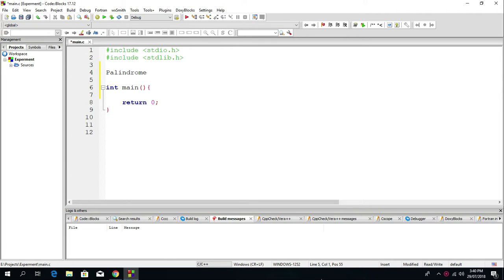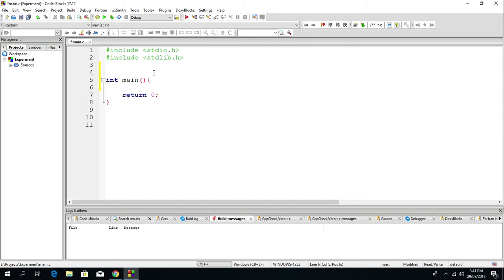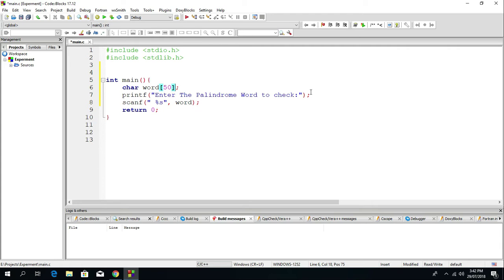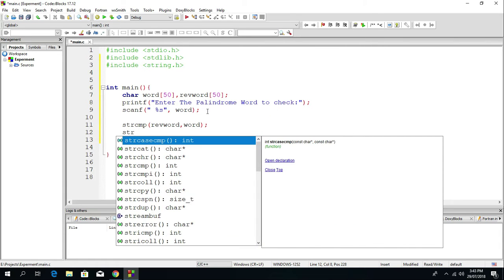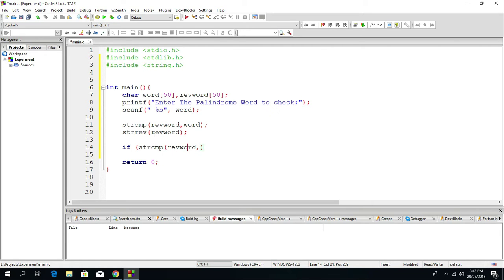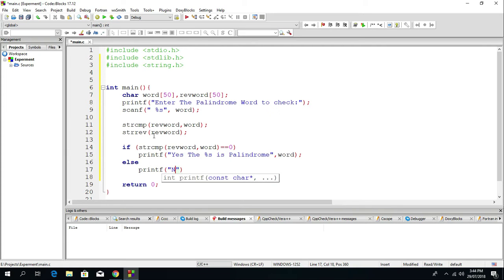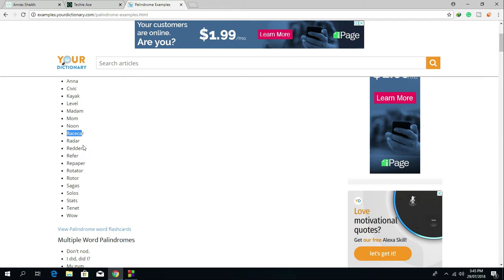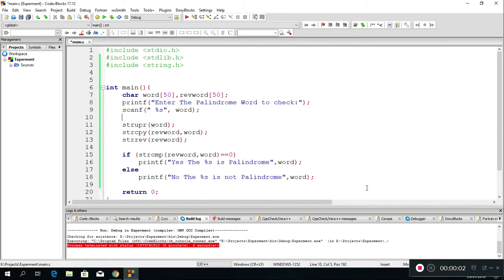How to make Palindrome Program | Techie Ace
Video on how to make Palindrome word checking Program

What is Palindrome?
A palindrome is a word, number, or other sequences of characters which reads the same backward as forward, such as madam or racecar.